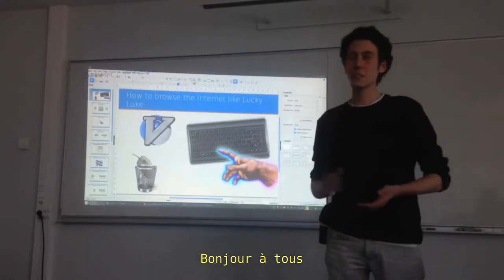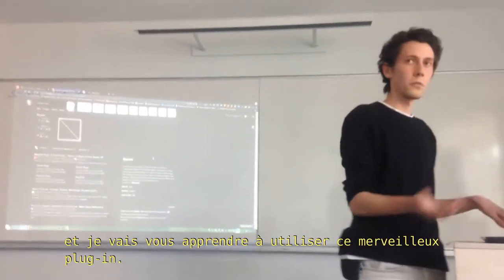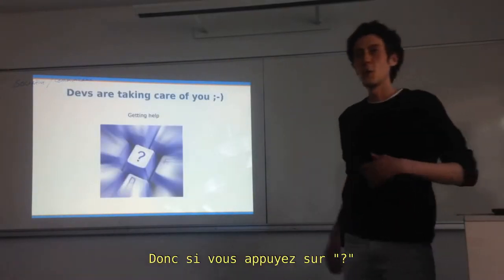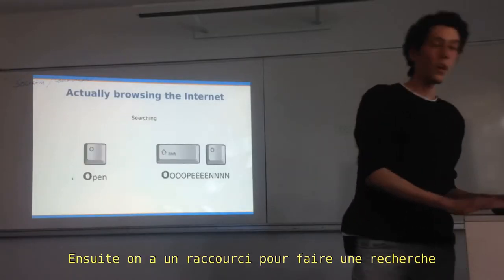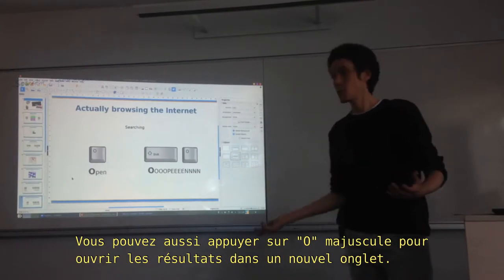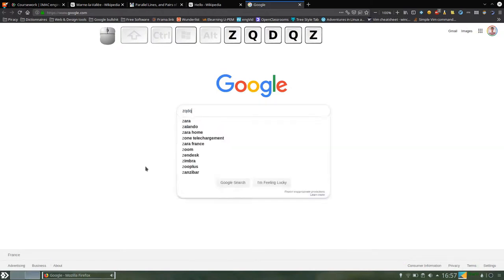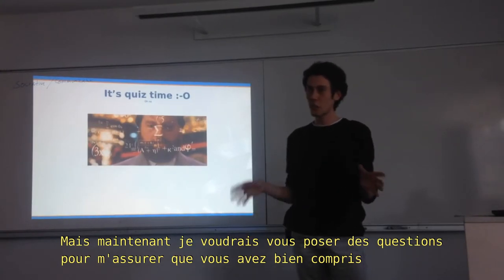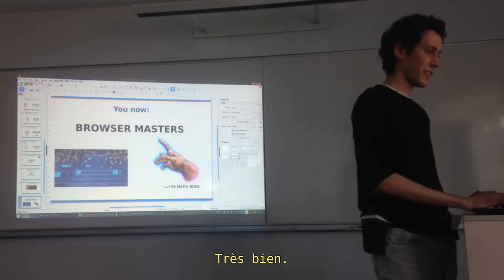How to browse the web faster using your keyboard and Vimium extension (sous-titres FR)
Hello Internet 😁
I'd like to share an oral presentation I did at Uni to show my classmates how to browse the web faster than ever using this extension called Vimium.
Vimium shortcuts are using the same as in Vi terminal based text editor and it's improved version that is Vim. As it relies an your keyboard, shortcuts are therefore designed to grow your productivity.
Don't fear installing Vimium on your Firefox or Chrome (chromium) based browsers as you can keep using it normally, it just offers some other ways to navigate.

(To use this extension on Opera you'll first need to install this then you can get it from official chrome web store)